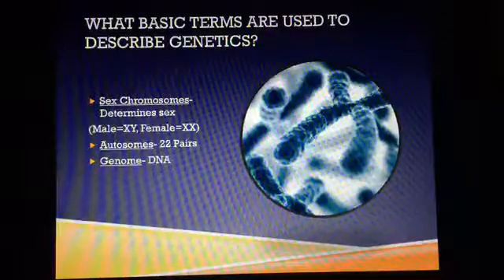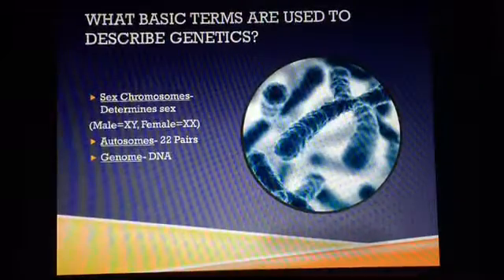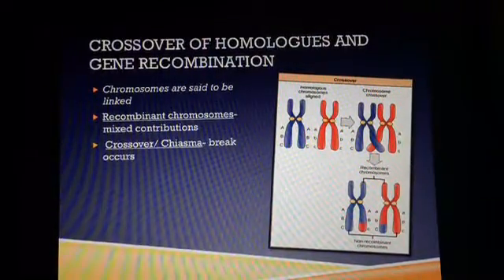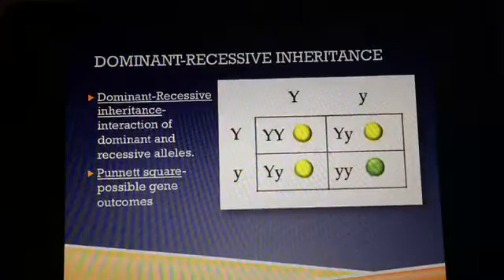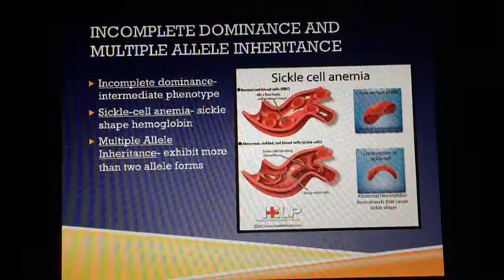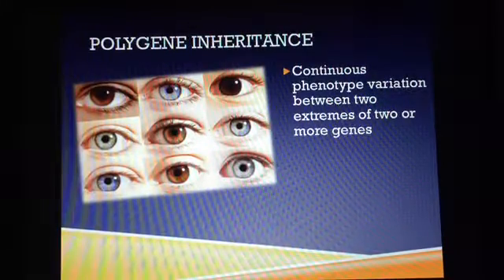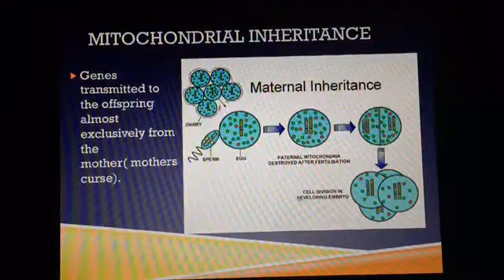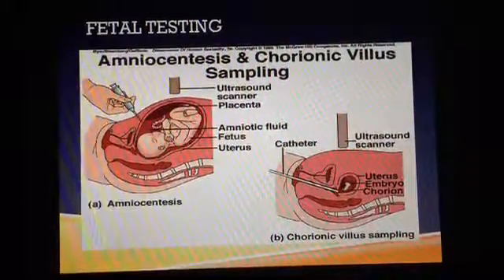Student Review of Chapter 29 Heredity